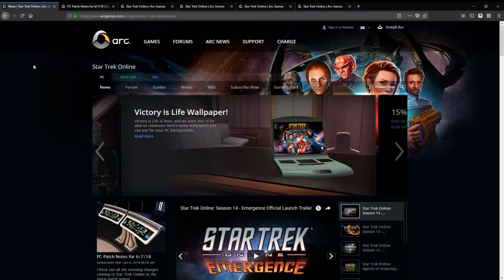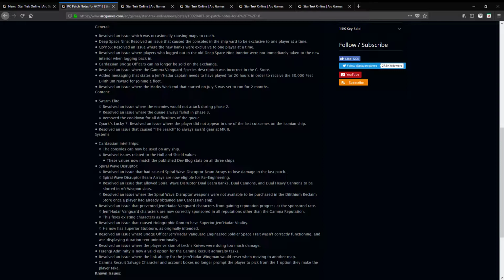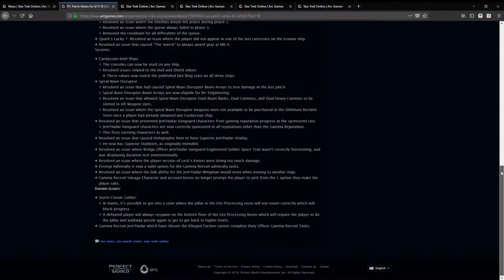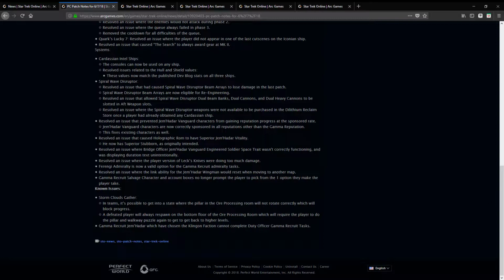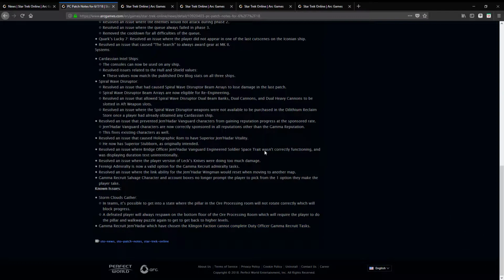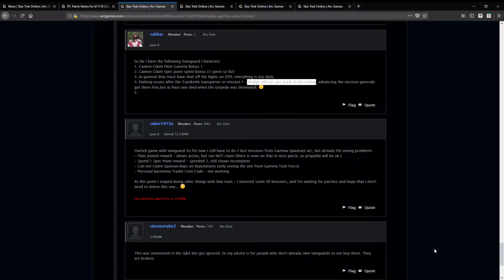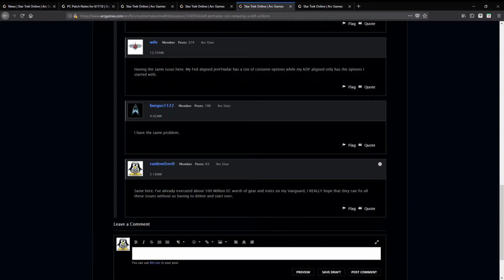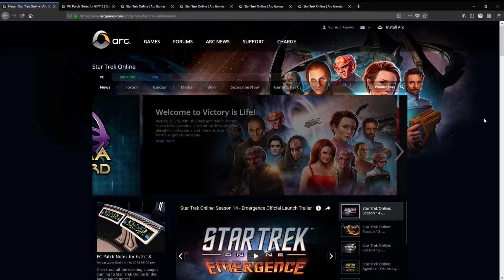Star Trek Online: News 07 June 2018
[SPOILERS!] This week's news centers around the release of the Victory is Life expansion and the MANY bugs it contains.